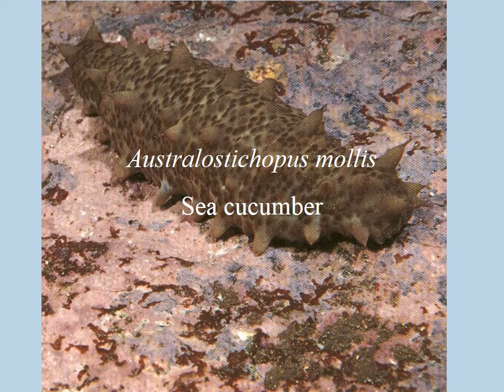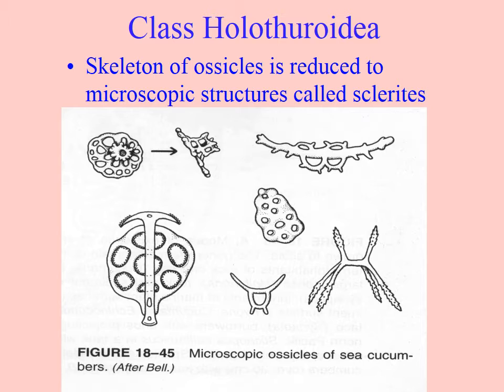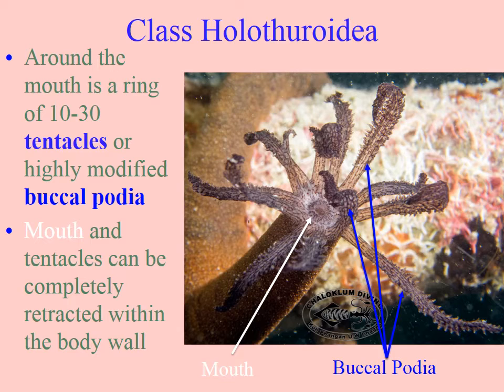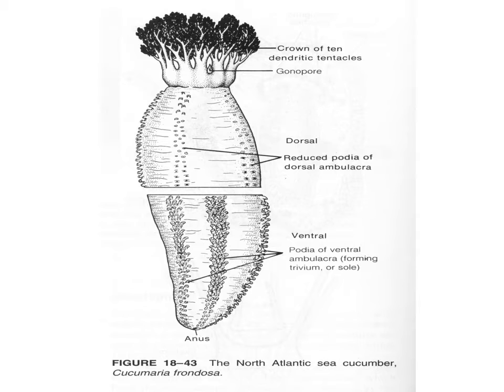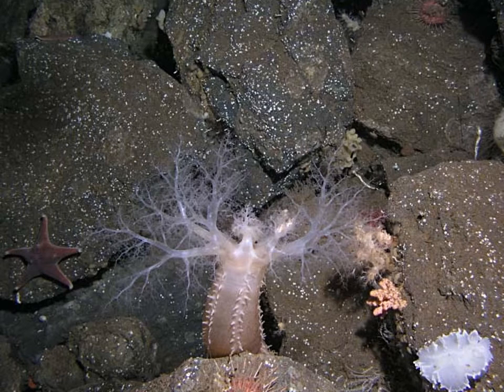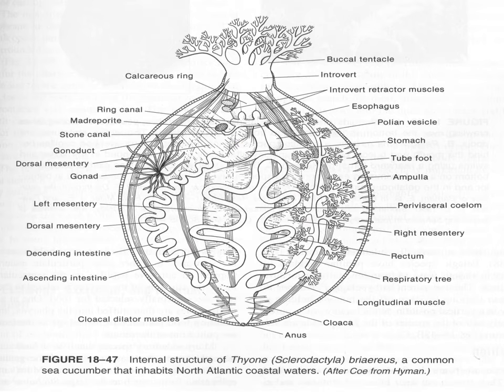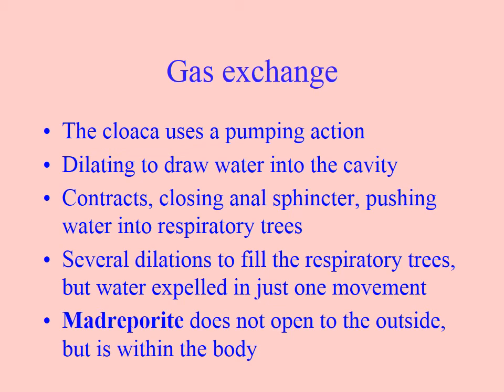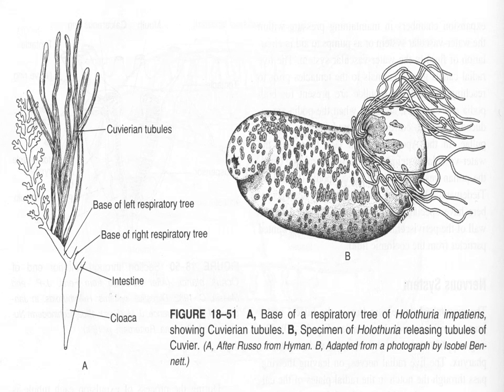Echinoderms 5 lecture holothuroidea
Bay of Plenty Polytechnic Marine Science video lecture on class Holothuiroidea